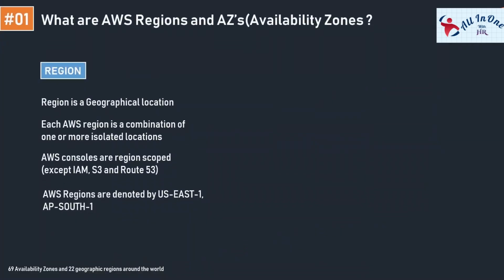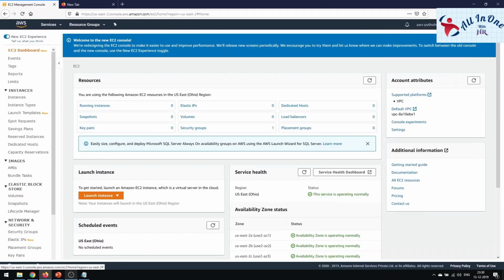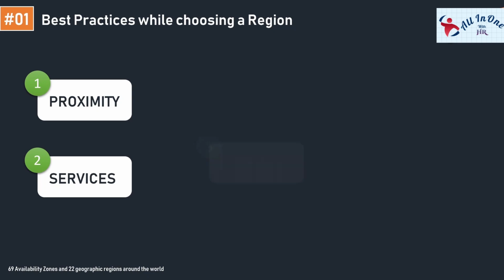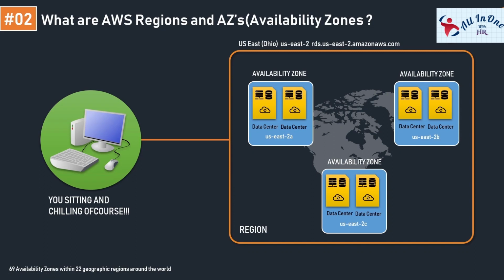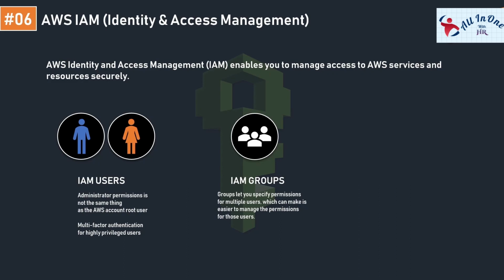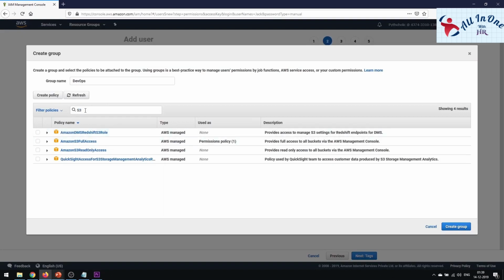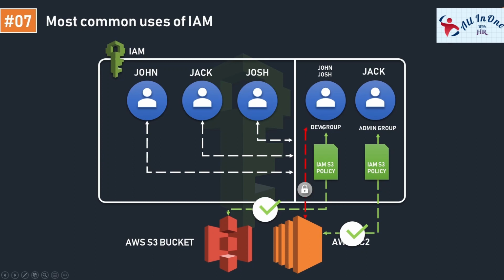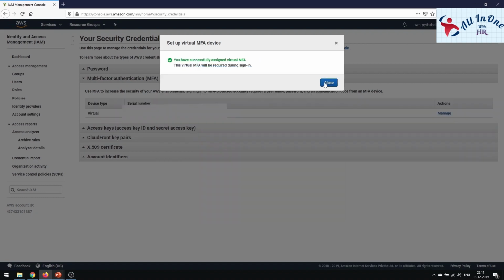What are AWS Regions and Availability Zones | IAM | AWS Training | AWS Tutorial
SAA-C02 - How to pass AWS Certified Solution Architect Associate | Join Now | Free

We are going to cover every single aspect of what it takes to be an AWS certified professional or associate and we will do it together.

Hello, everyone and welcome back to the channel. In today's episode of Road to AWS, we will be looking into AWS Regions, AWS Availability Zones, AWS IAM (Identity and Access Management)